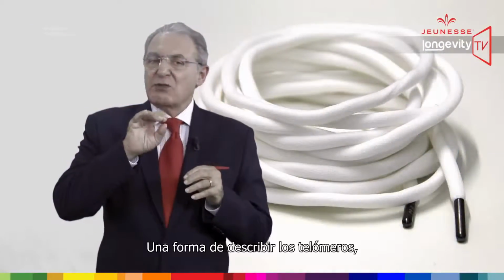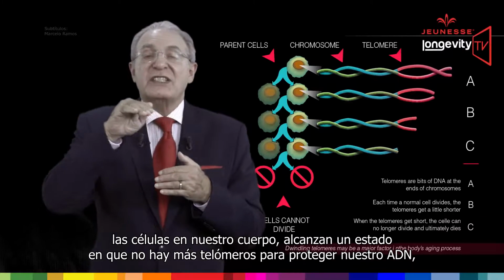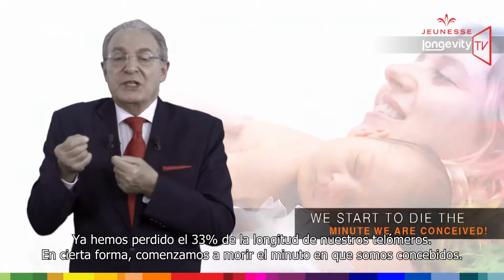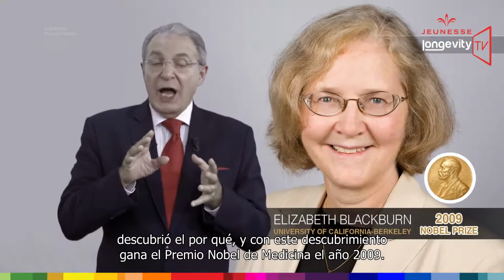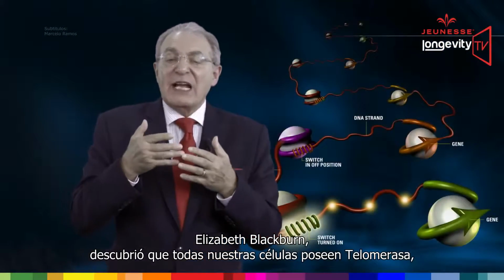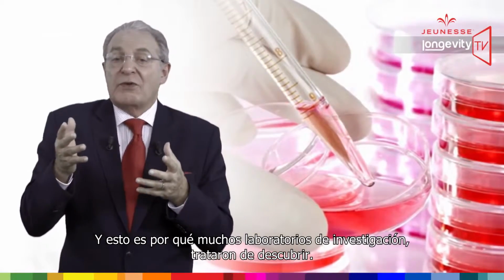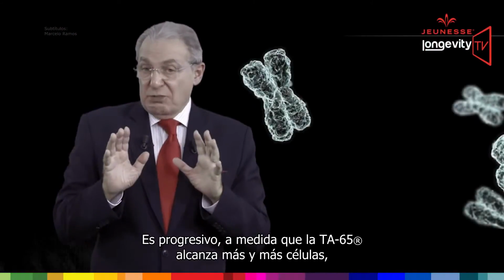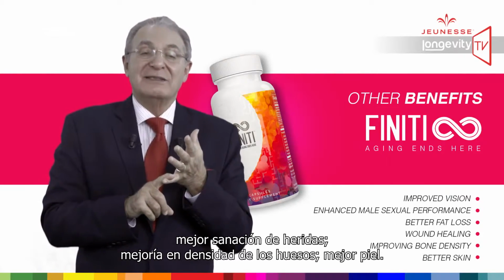Jeunesse Longevity TV Episodio 6